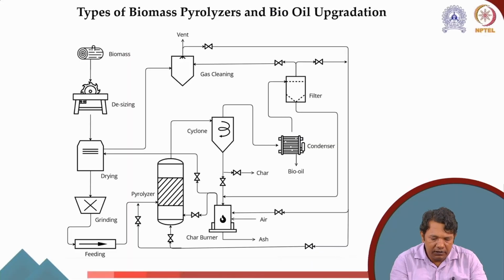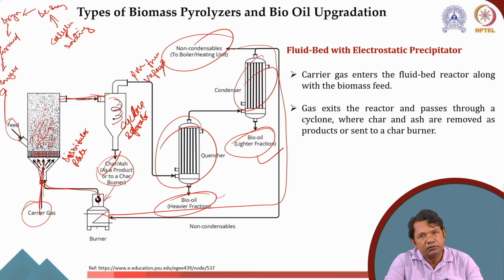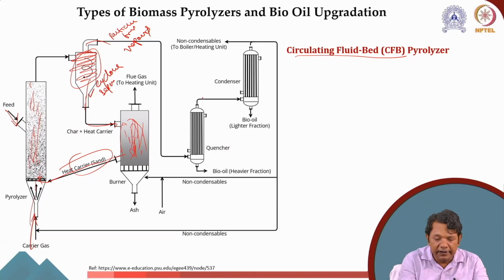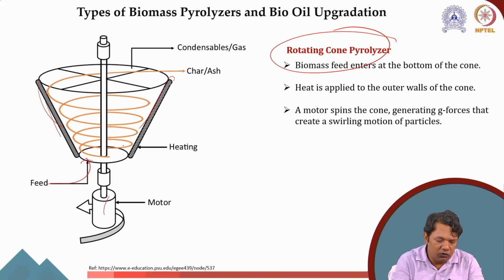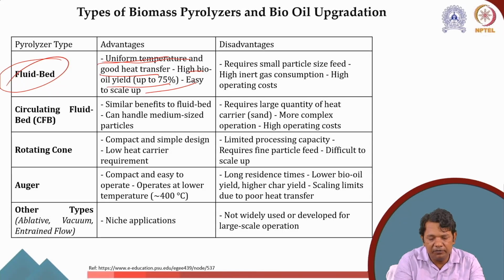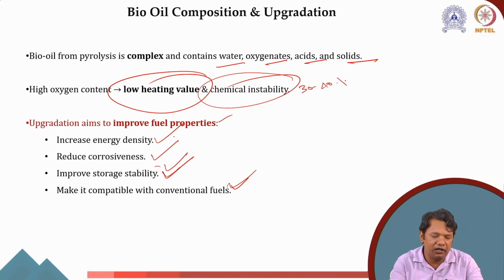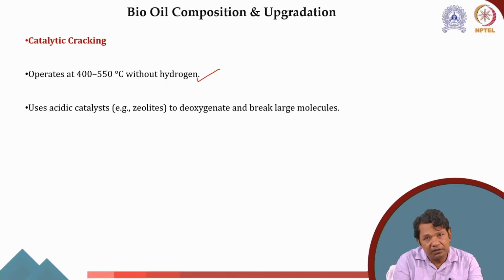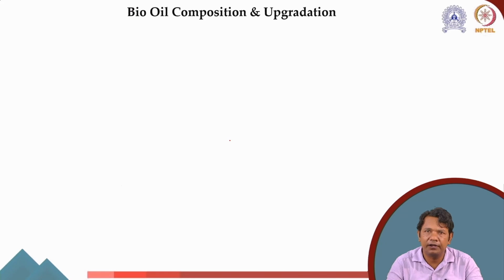Lecture -30 : Types of Reactor and BioOil Upgradation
➢High temperature processes for biomass conversion
➢ Pyrolysis of biomass
➢ Types of pyrolysis processes
➢ Bio-oil, syngas, and bio-coal production
➢ Process flow diagram development for different pyrolyzers
➢ Bio-oil upgradation